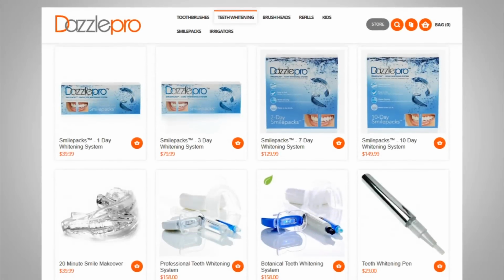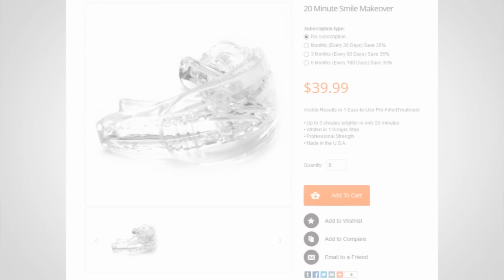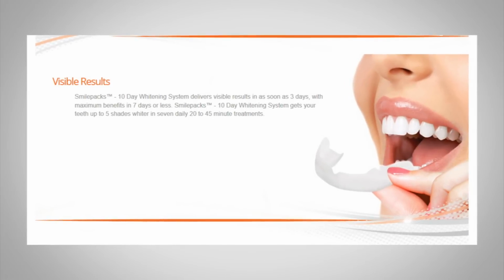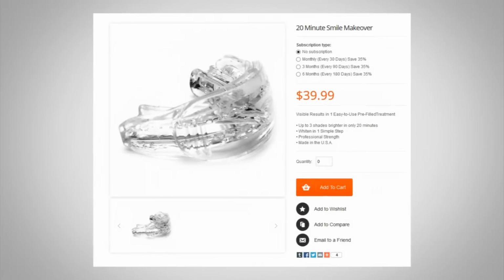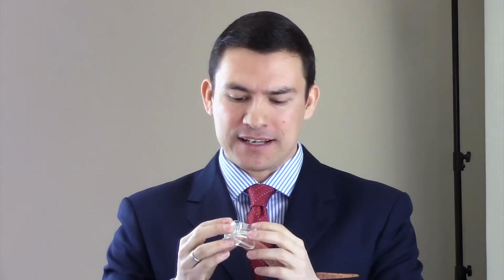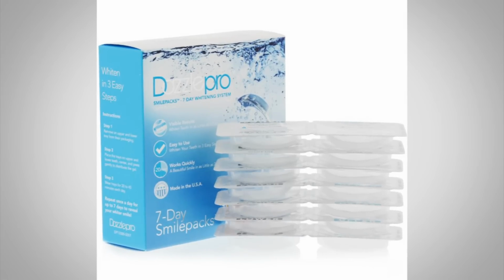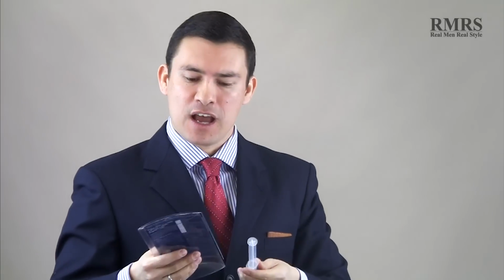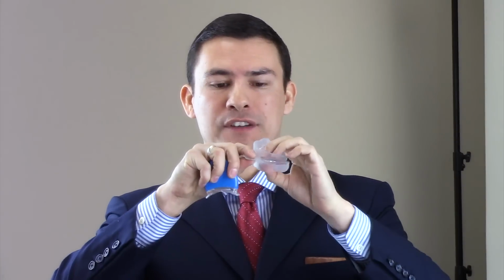The BEST Way To Whiten Teeth At Home?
- Click here to discover the 10 Style Tools EVERY Man must master to earn more money, command respect, and build unshakable confidence.

📫 Shipping Address

Antonio Centeno
USA

PRODUCTS

RECOMMENDED PRODUCTS

ABOUT RMRS
Welcome to Real Men Real Style, the only place on YouTube for men to get what they want out of life with the science of men's style.

Whether you want to know how to dress well, how to have more self confidence, the history of men's fashion, or something as straightforward as how to tie a tie, you are in the right place.